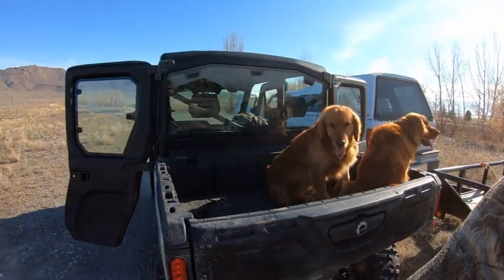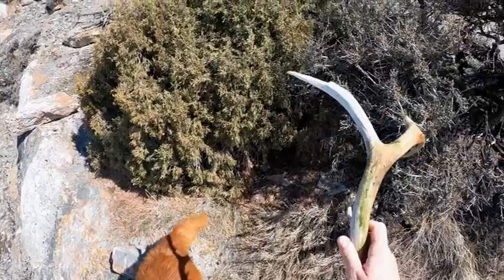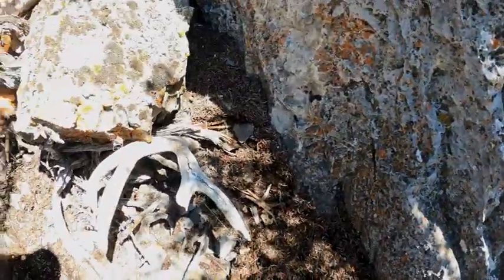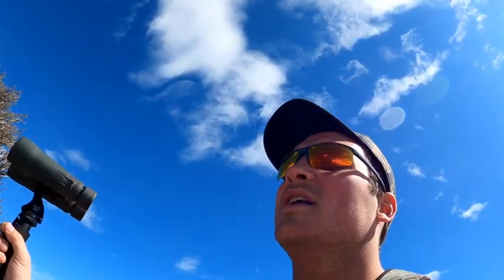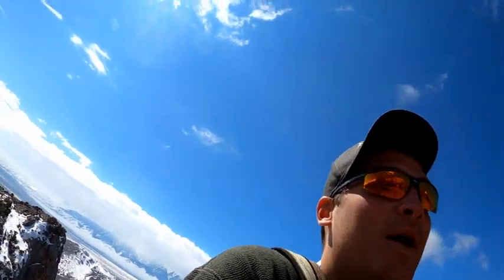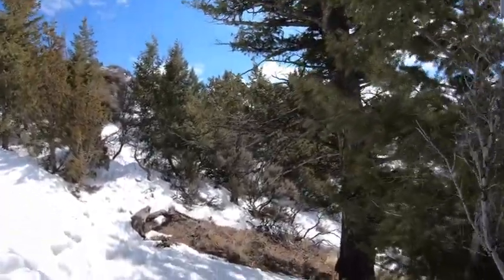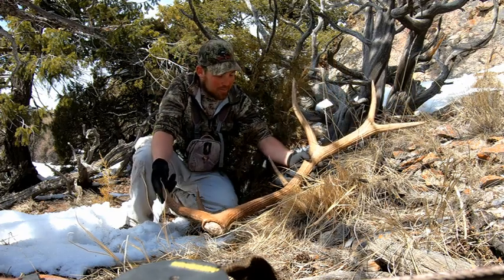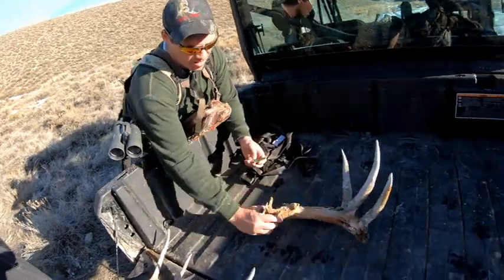Idaho First Shed Hunt 2020 BIG SURPRISE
First trip out for a Idaho Shed Hunt , second trip for the year. Deer day with a big surprise.